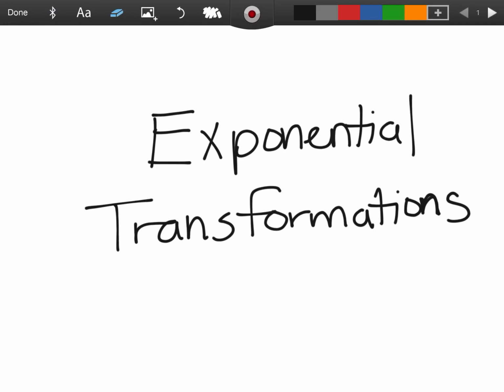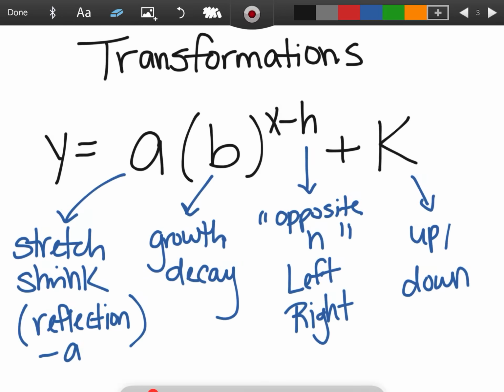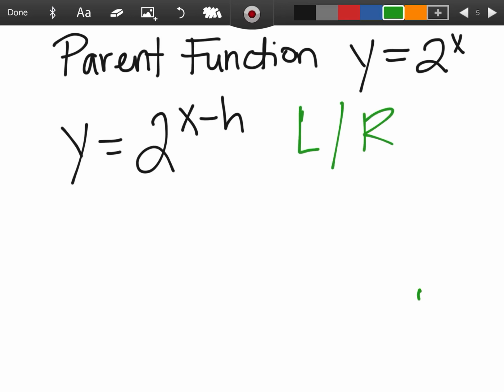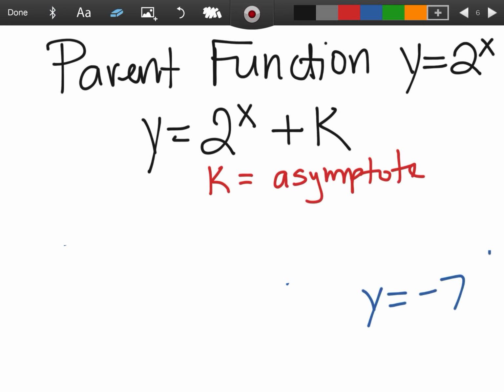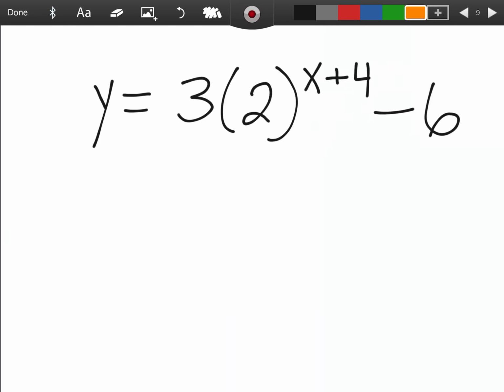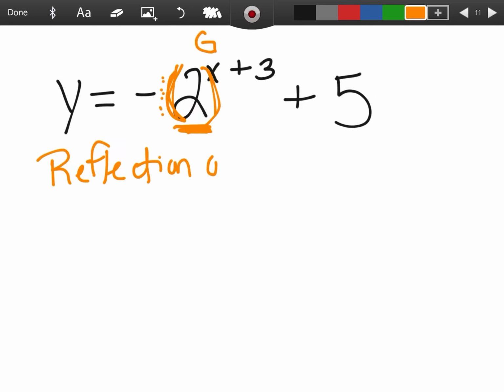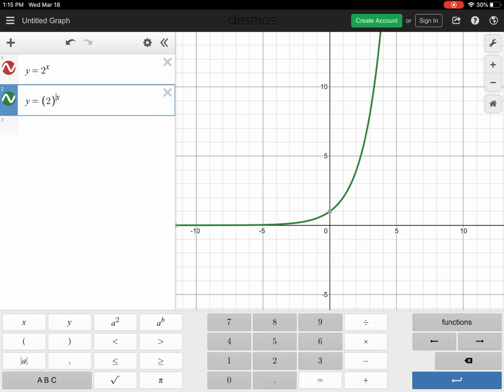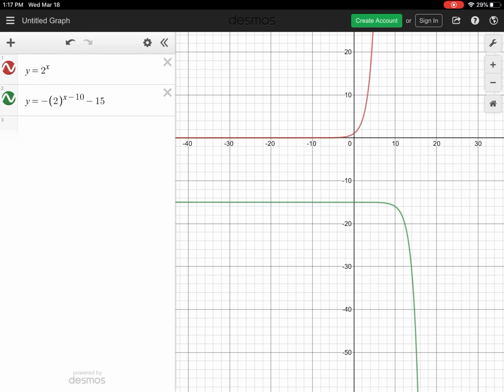Exponential Transformations Lesson